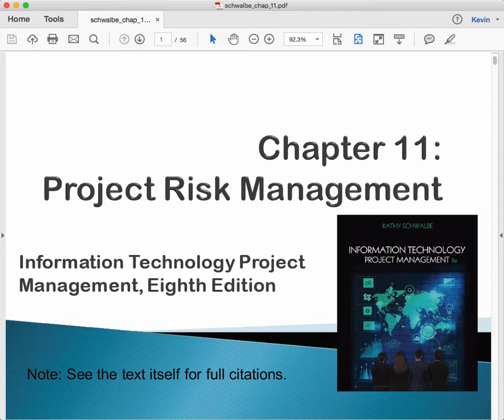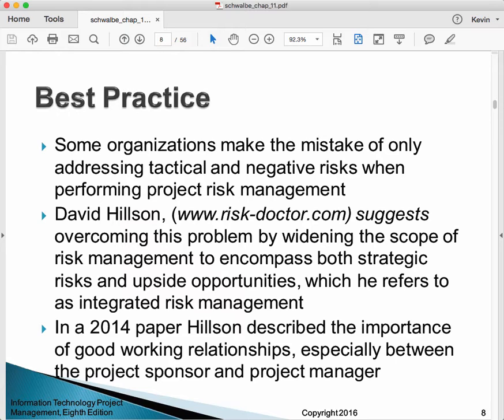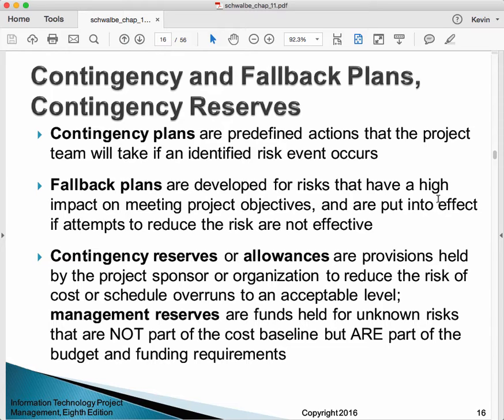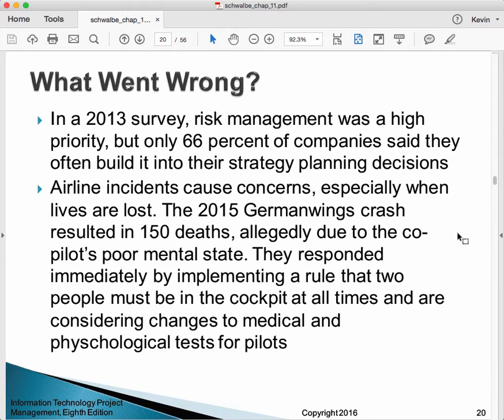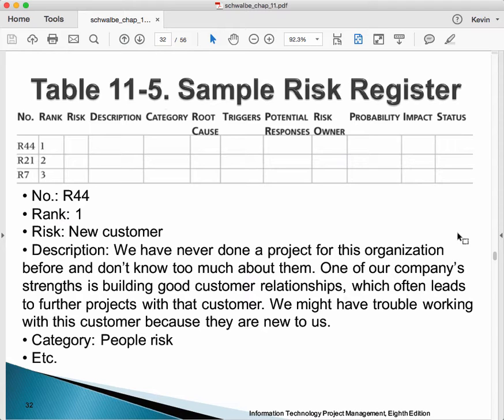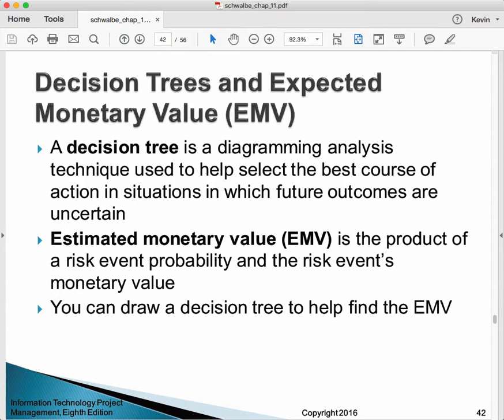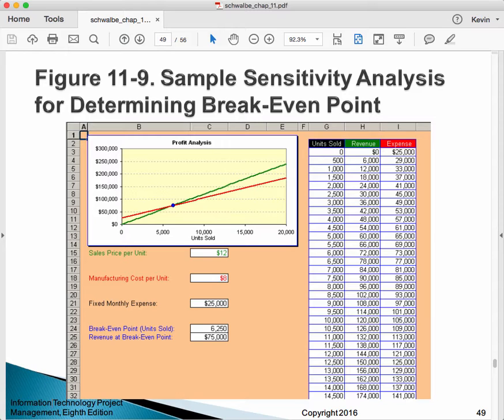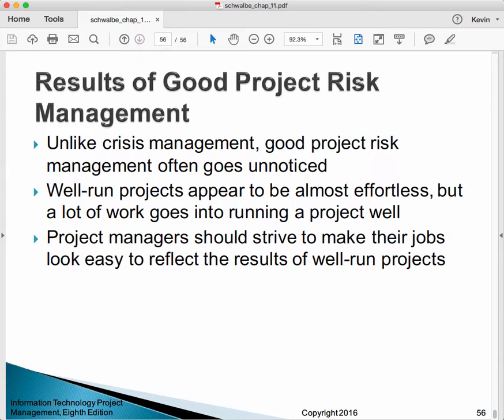Lecture: Schwalbe 8e Chapter 11